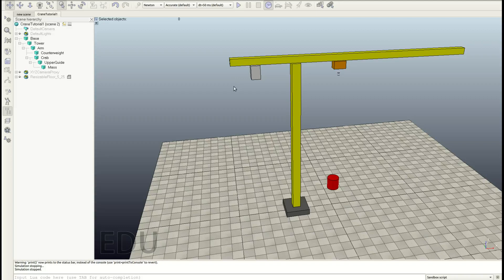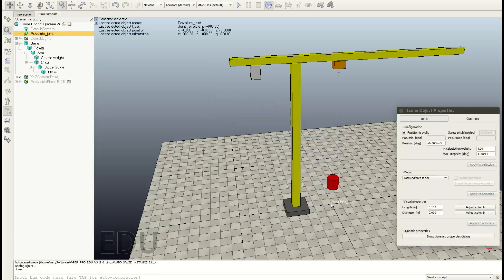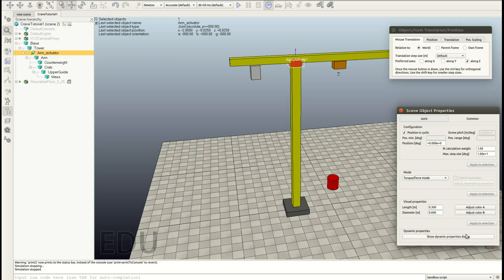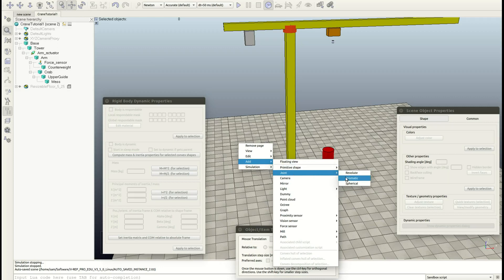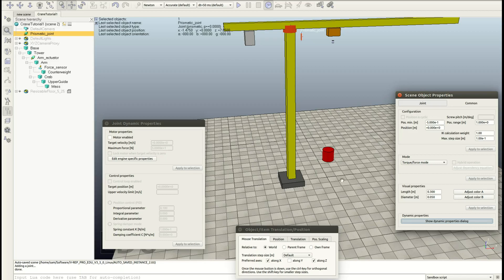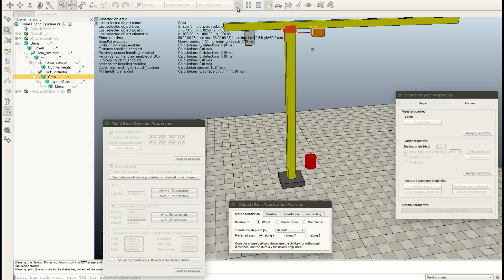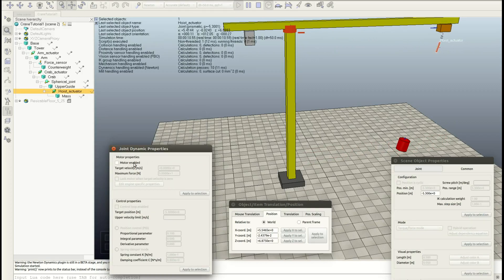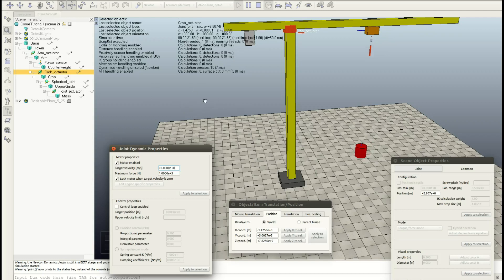V-REP Beginners Tutorial: Modeling, Joints, GUI | Part 2/3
In this video series you will learn how to build a crane from scratch. The content will cover basic modelling, simulation and how to create your own GUI.